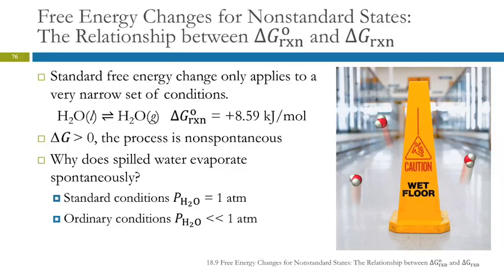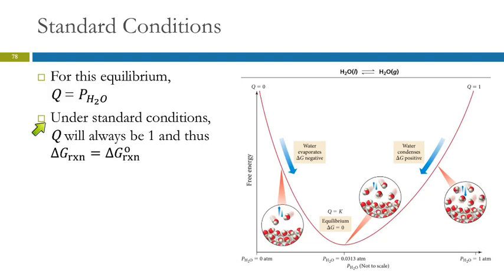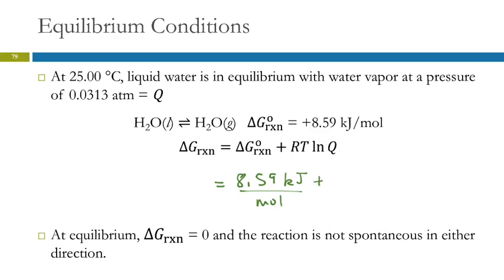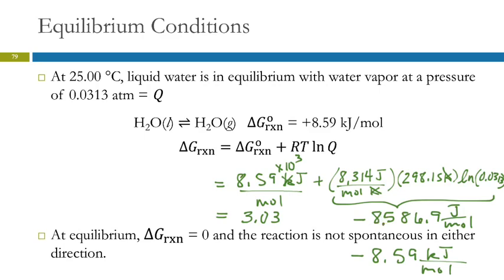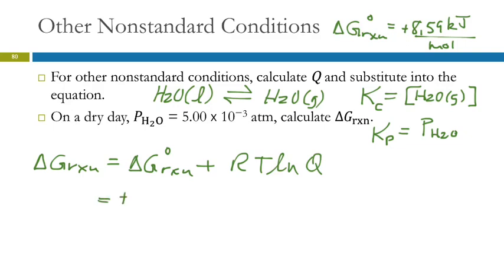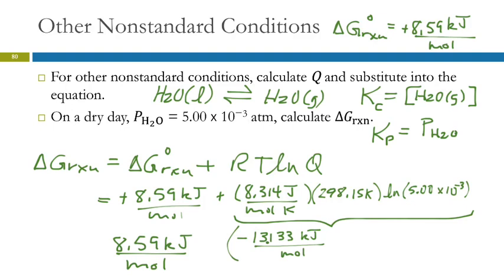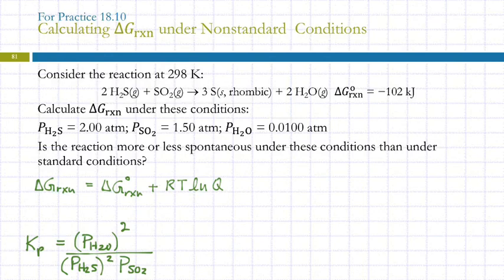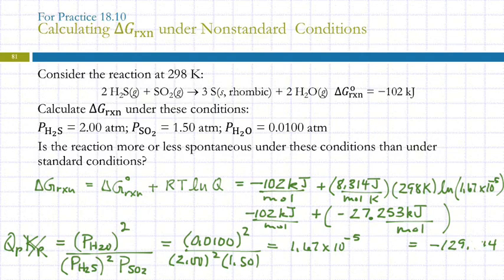19.9/18.9 Free Energy Changes for Nonstandard States: The Relationship between ∆Grxno and ∆Grxn